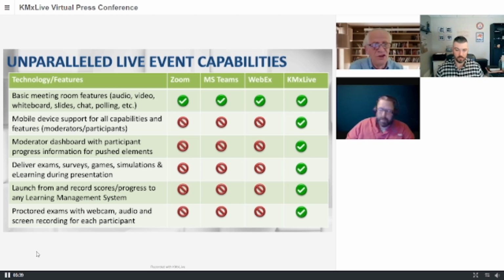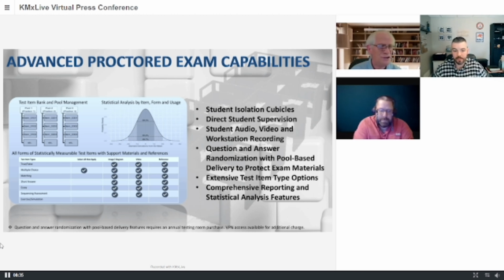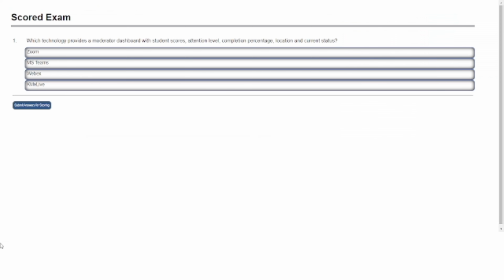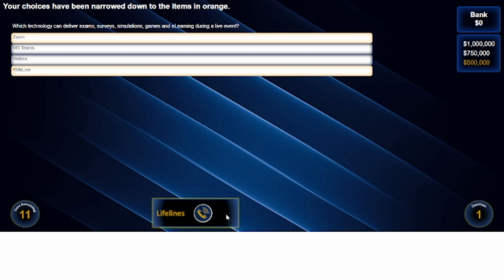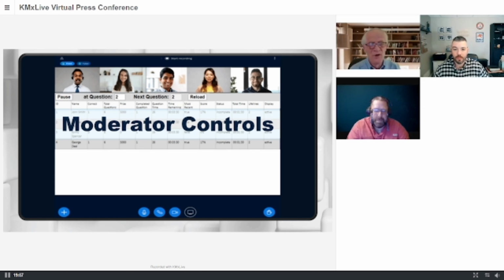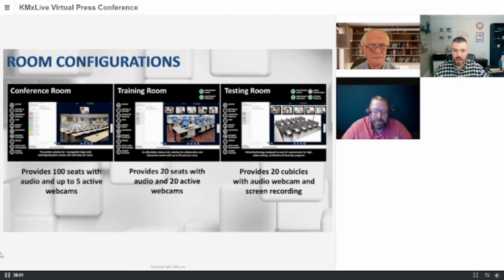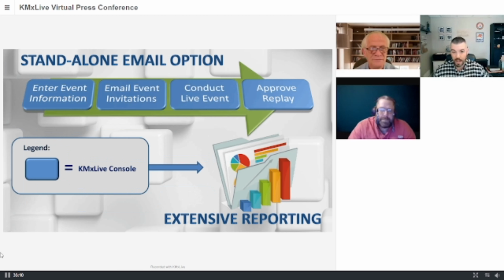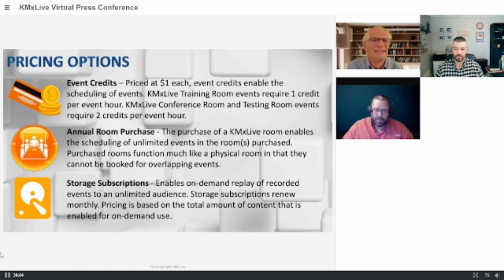KMSI Press Conference - Announcing KMxLive.com - January 21, 2022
to get started with 20 free event credits.

On-Demand users participate, complete exams, games and simulations as if they were at the live event.

Unlike virtual meeting room technologies, KMxLive provides the ability to deliver measurable interactive training content to participants. KMxLive can deliver exams, games, surveys, simulations, web-forms and eLearning lessons.

On-demand users receive the full experience of the live attendees, including the ability to interact with elements delivered during the live event as if they were actually there.
Manage events and participants using your Learning Management System (LMS). KMxLive records participant progress, scores, session times and completion results to your LMS with no integration expense. If you do not have a LMS, KMxLive can generate email invitations for your event and provide extensive reporting features.

Discounts are available for non-profit organizations, public schools, government agencies and for multi-year room purchase agreements.